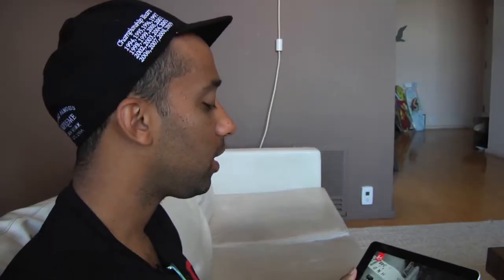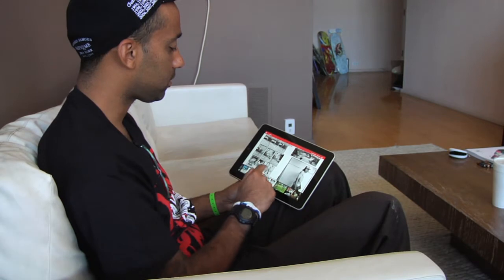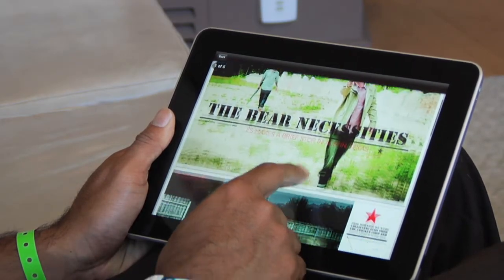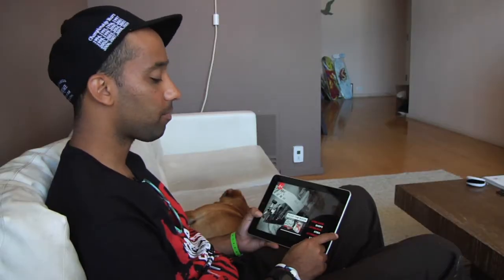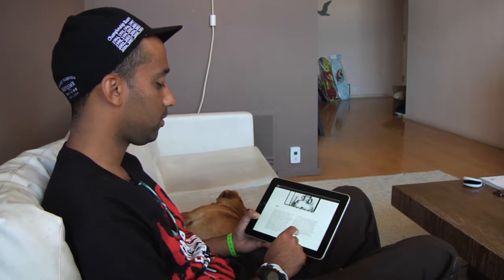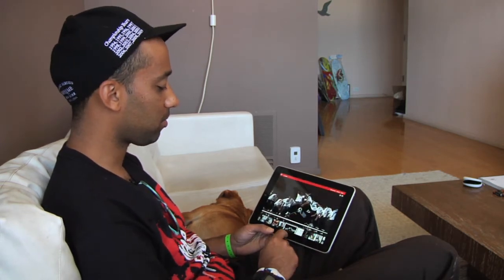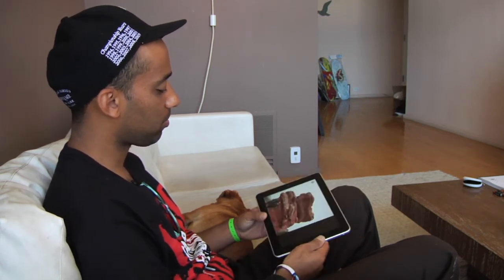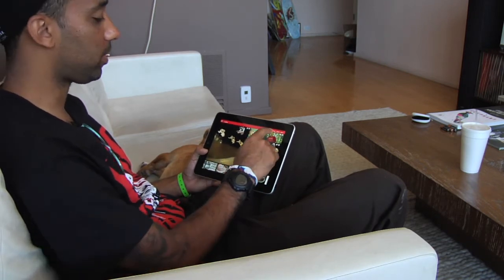Atiba's éS iPad App Walkthrough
Atiba loves it. So should you!